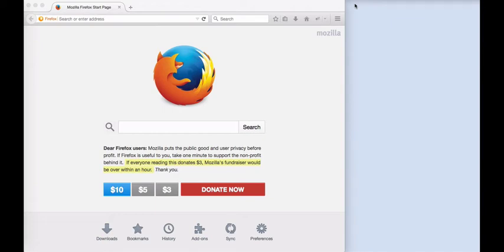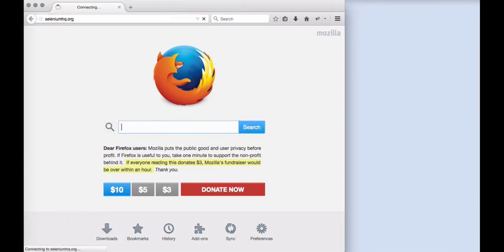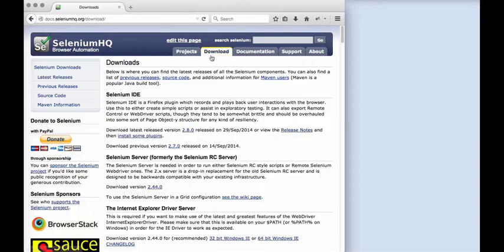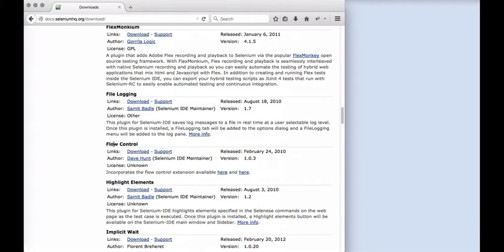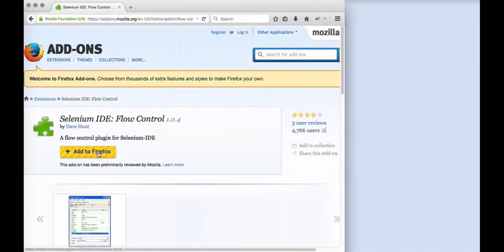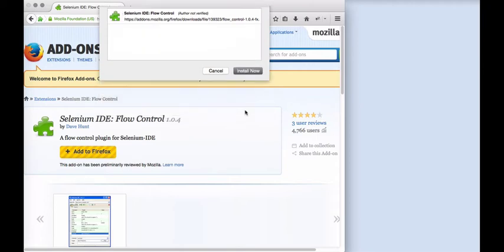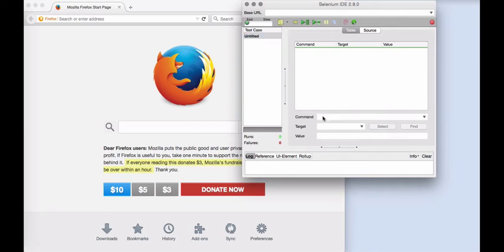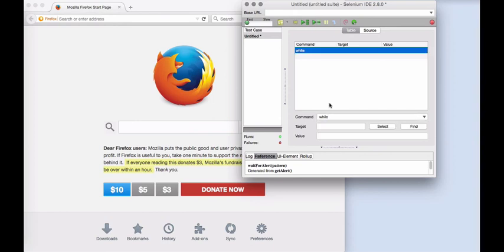Installing Flow Control addon to selenium IDE